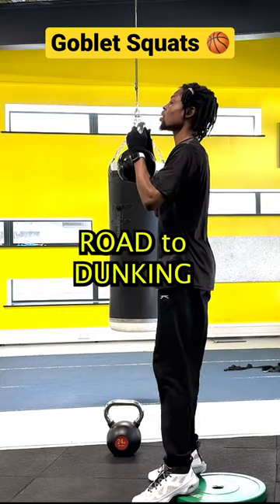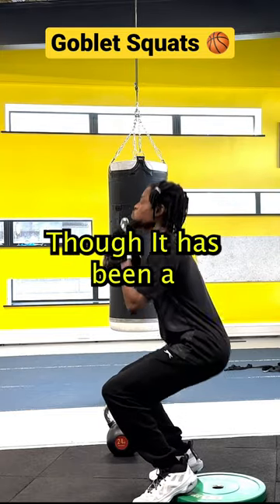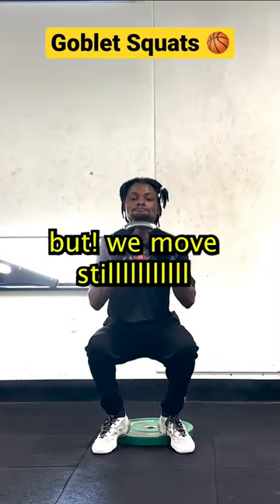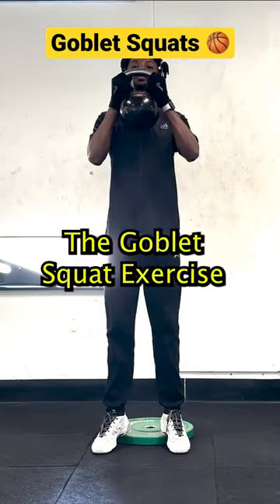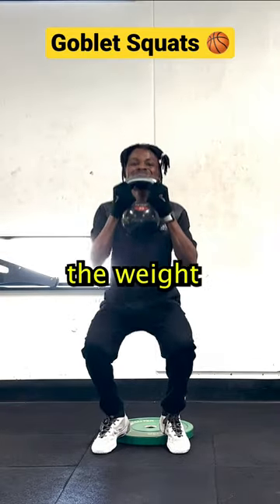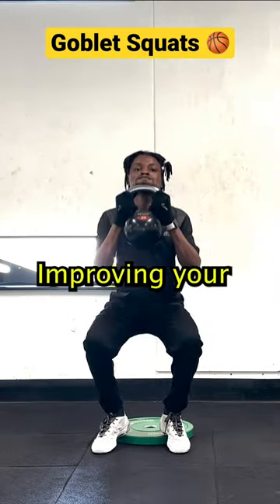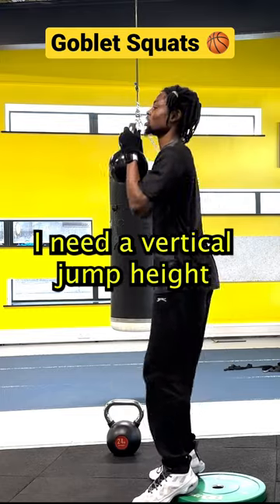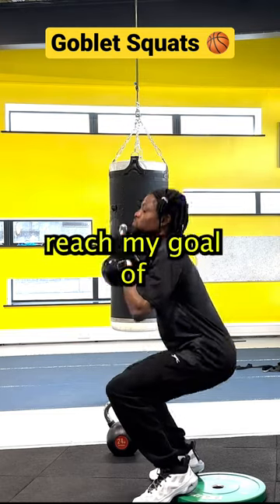Goblet Squat Exercise for Dunking 🏀